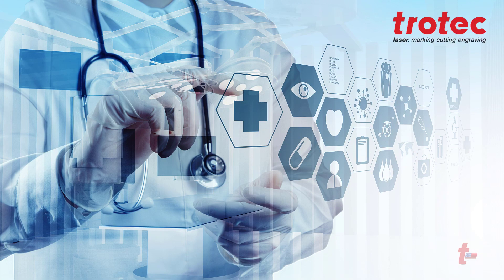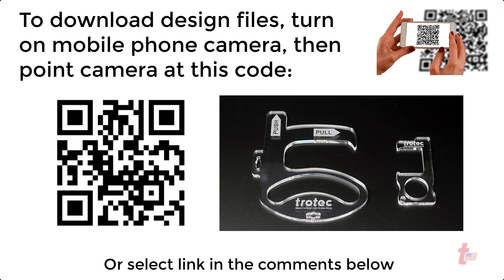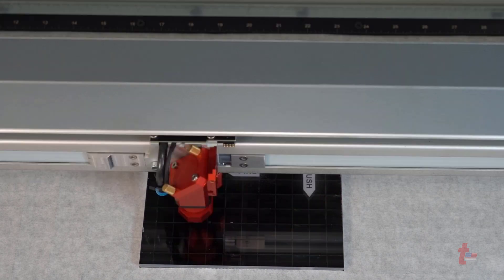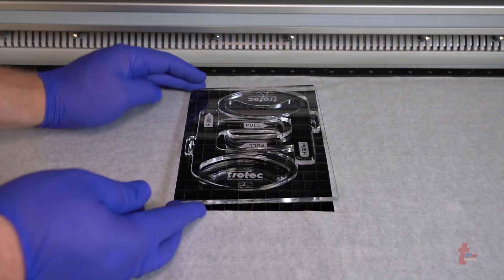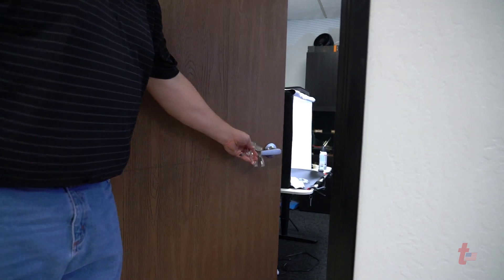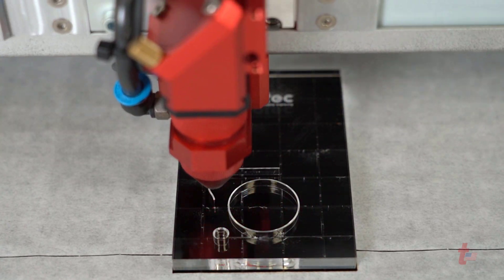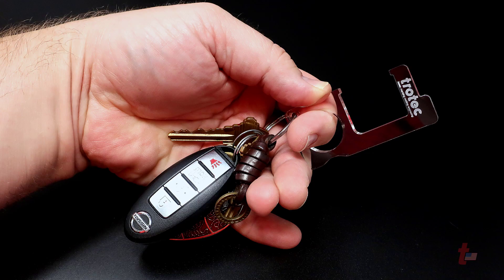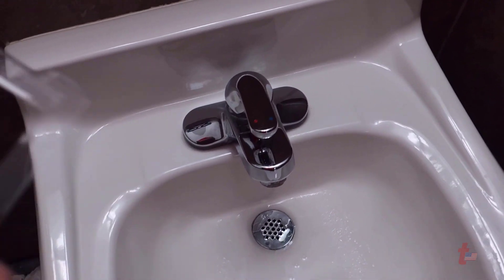Trotec Laser: Covid 19 Acrylic Touchless Hand and Finger Hook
We are continuously inspired by all of the work that laser users are doing to combat COVID19. Laser Dave's latest application is two in one. A hand and finger hook to open doors and drawers without touching them.

Machine: Speedy 360
Wattage: 80W
Lens: 2"
DPI: 333

Laser Parameters for Cutting*
    Power: 100
    Speed: 0.6
    ppi/Hz: 5000
    Passes:  1
    Air Assist: yes
    Z-Offset: none

Laser Parameters for Engraving*
    Power: 50
    Speed: 100
    ppi/Hz: 1000
    Passes:  1
    Air Assist: yes
    Z-Offset: none

Find out more about what we are doing to combat COVID-19

Be the first to get updates!